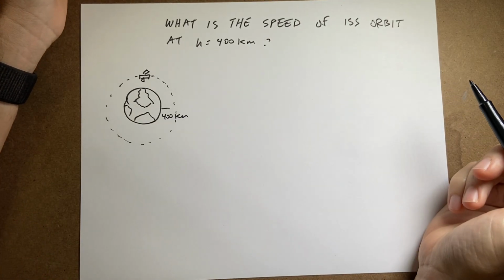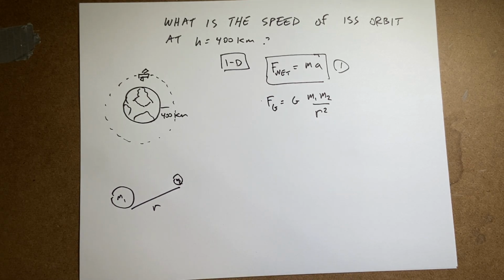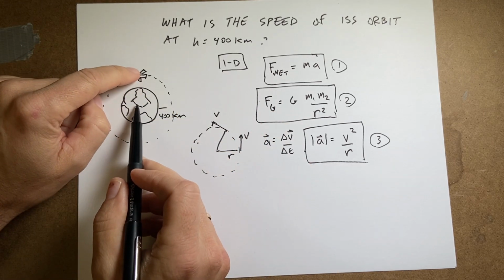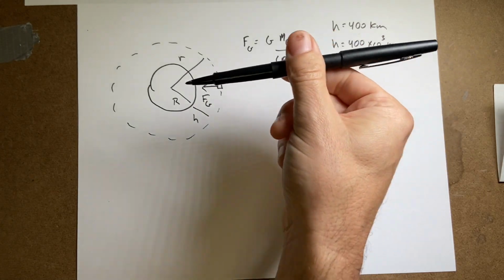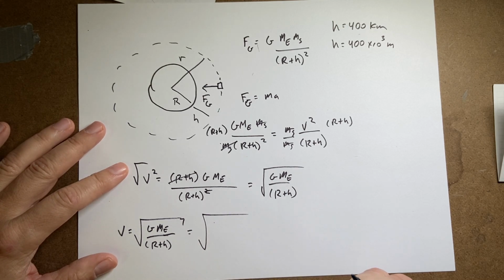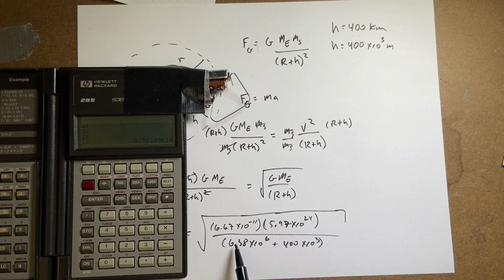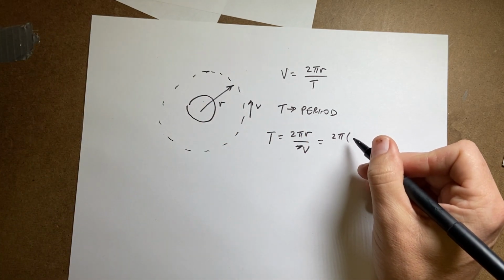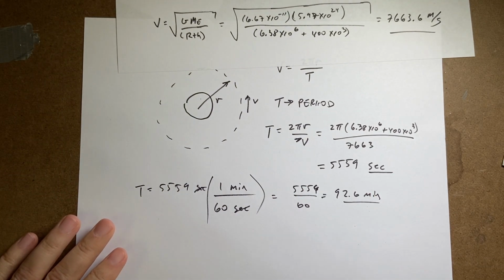What is the speed of the space station in a circular orbit around the Earth?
The International Space Station orbits about 400 km above the surface of the Earth.  How fast does it move?  How long does it take to make one complete orbit?